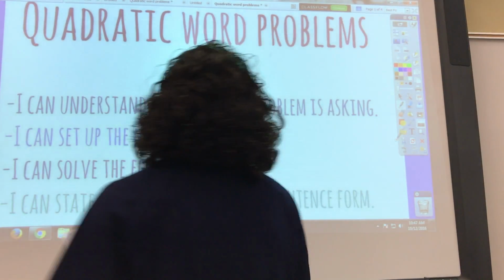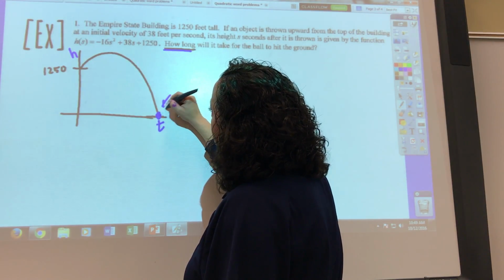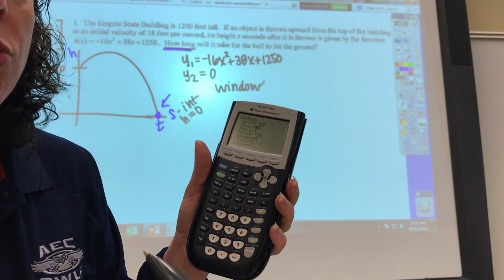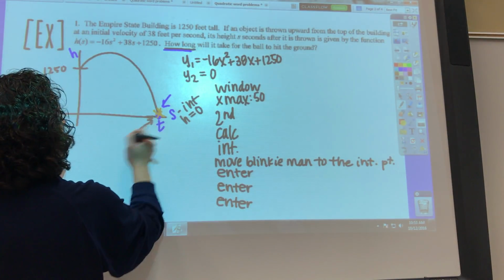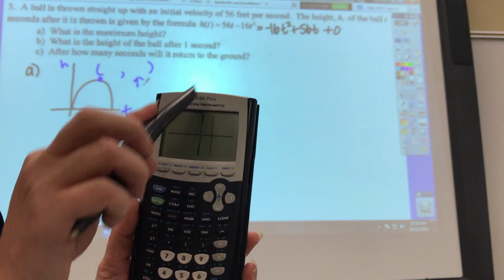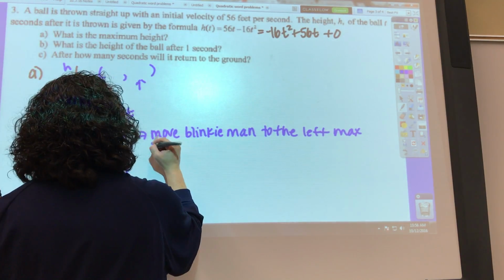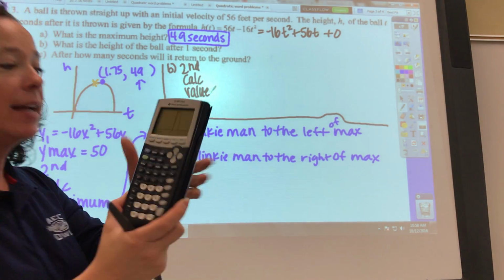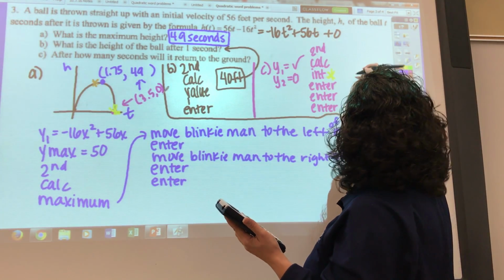Quadratic Word Problems AGAIN 3a should be in FEET not SECONDS...I'm only human ;)